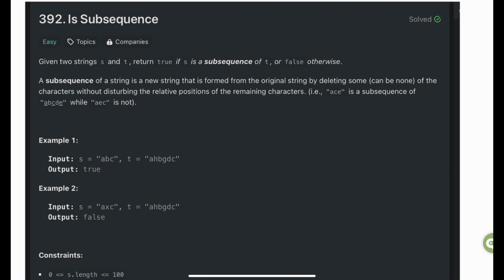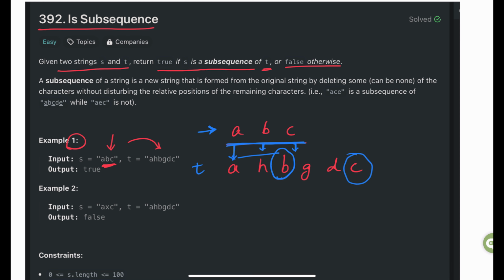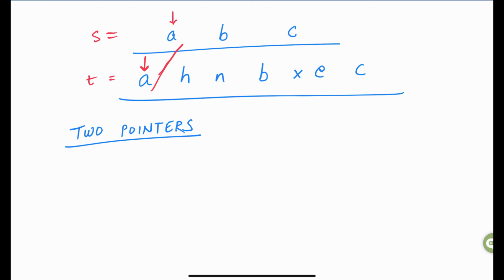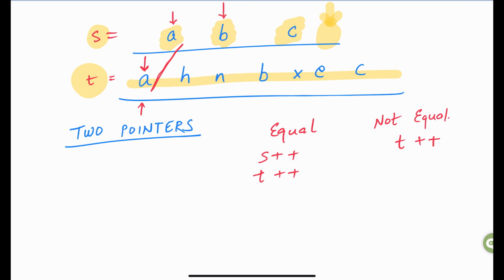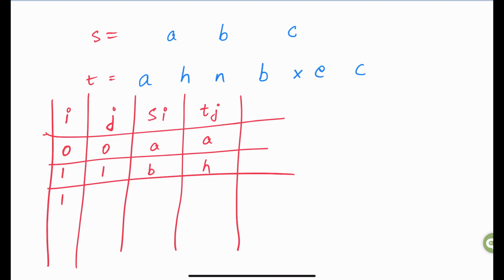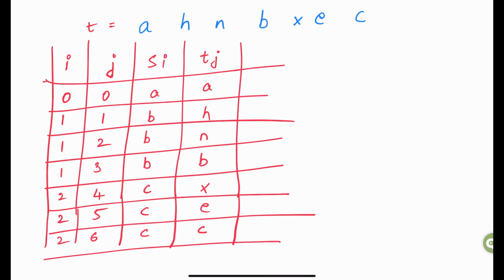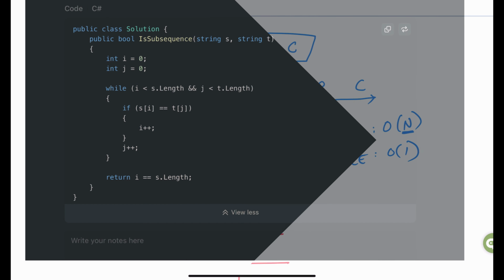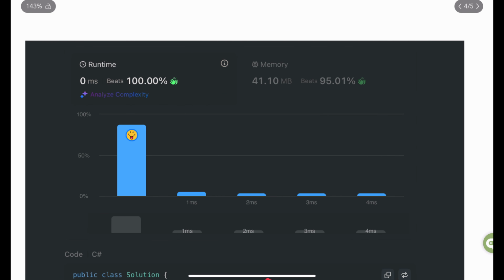LeetCode 392: Is Subsequence | C# Solution | Two Pointer Approach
📝 In this video, we'll solve the "Is Subsequence" problem using C#. Learn how to efficiently determine if one string is a subsequence of another!

🎯 Problem Difficulty: Easy
⏱️ Time Complexity: O(n)
💾 Space Complexity: O(1)

📋 Chapters:
00:00 - Problem statement
01:12 - Two pointer approach
03:43 - Big O Notation explained
04:04 - C# Solution walk-through

🔍 Key Concepts Covered:

    String Matching
    Character Sequence
    Order Preservation
    C# Implementation

💡 We'll cover:

    Optimal approach
    Order importance
    Multiple solutions
    Follow-up scenarios
    Common mistakes

🎓 Perfect for:

    C# developers
    String problems
    Interview preparation

⭐️ Complete C# Solution:
[Your GitHub/Pastebin/Blog link here]

💻 Prerequisites:

    String operations
    Two pointer concept